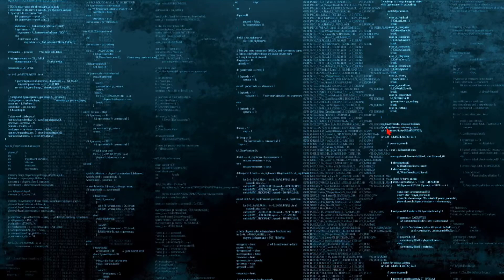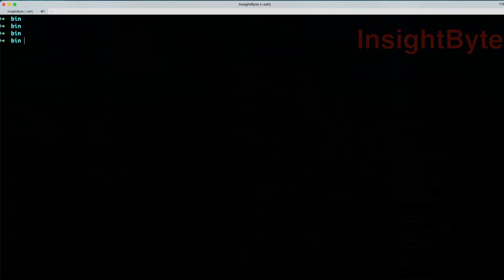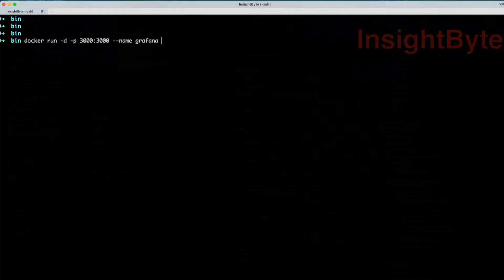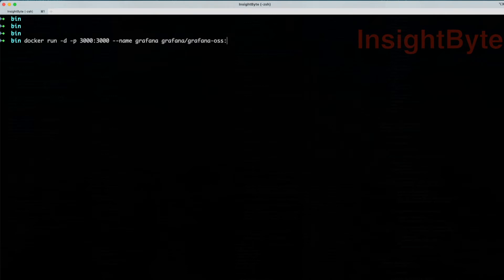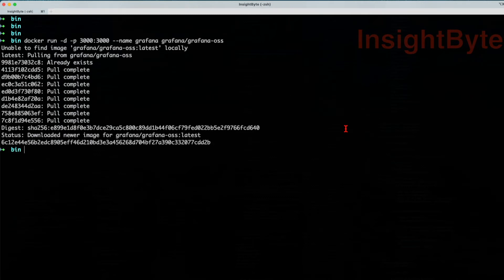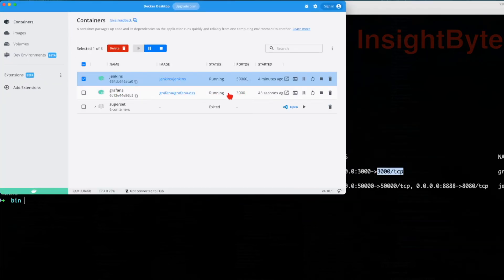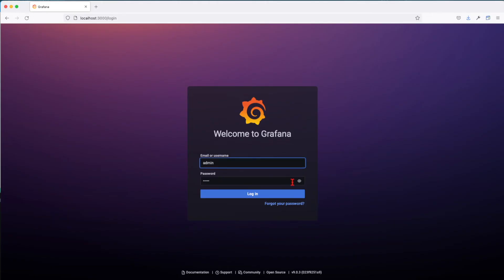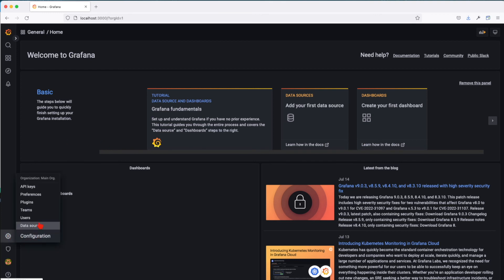Setup Grafana on Docker in 2 minutes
In this chapter we are going to learn "How to Setup Grafana on Docker"

Got Questions ? or you are Stuck

*Quick Tips for better learning*:
1. Follow along as I explain to make sure you understand everything
2. Ideally, you should be able to replicate what I have done with success, if this is not the case reach-out - i will try to help/.
3. If you want to learn faster than I talk, I’d recommend 1.25x or 1.5x speed :)
4. Check the outline in the comment section below if you want to skip around.
5. Also keep an eye on the description and see if and links are available with reference docs or assets to download.
6. If anything is unclear, please let me know in a comment.